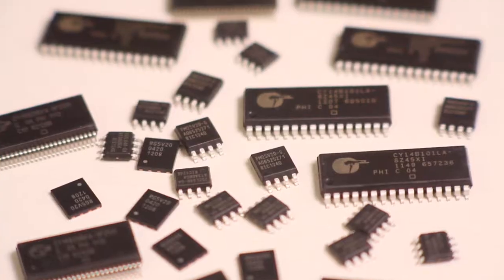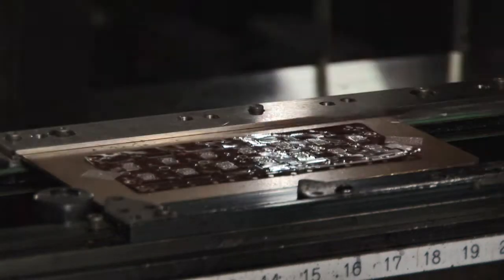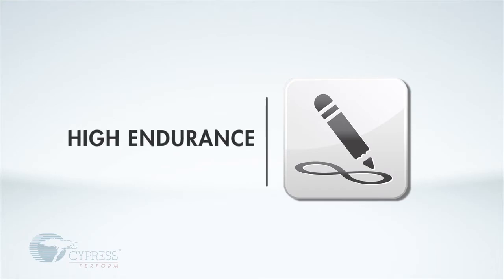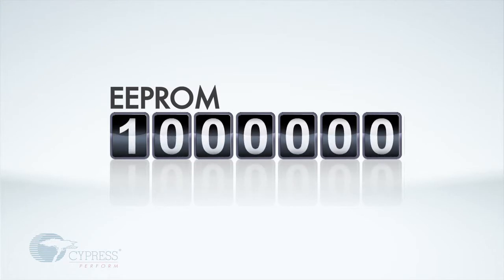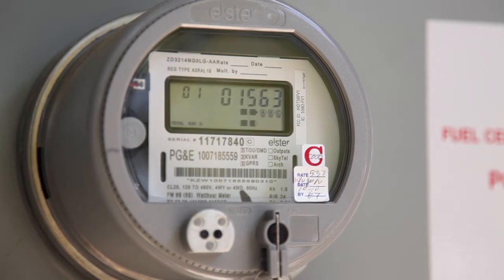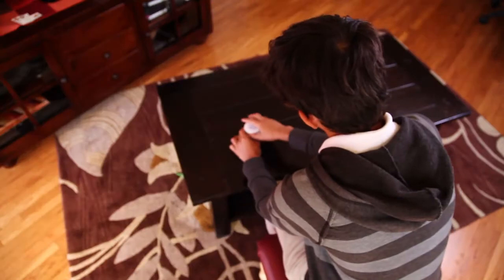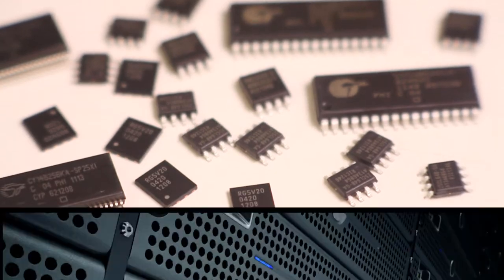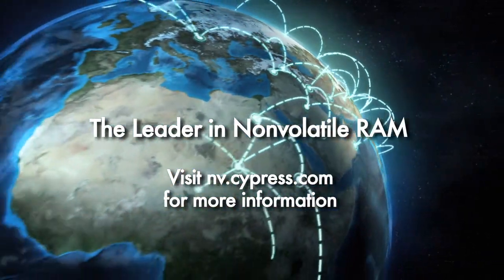Cypress Nonvolatile RAMs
Overview of Cypress nonvolatile RAM products: nvSRAM (nonvolatile SRAM) and F-RAM (ferroelectric RAM). Cypress Nonvolatile RAMs combine the fast random access of SRAMs with nonvolatile storage to retain data when power is disrupted. Cypress has a broad portfolio with serial and parallel interfaces, and a wide range of speeds, densities, voltages, and packages. Cypress nonvolatile RAMs offer fast write speeds with no write delay, virtually unlimited endurance, and low energy consumption.